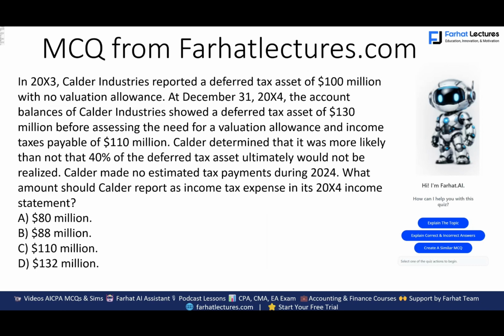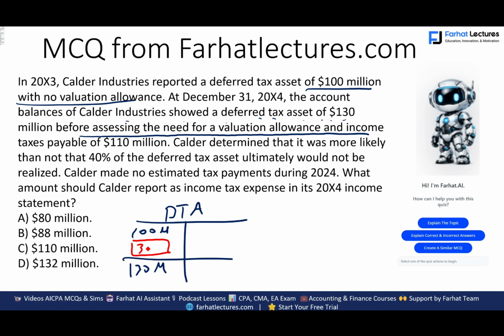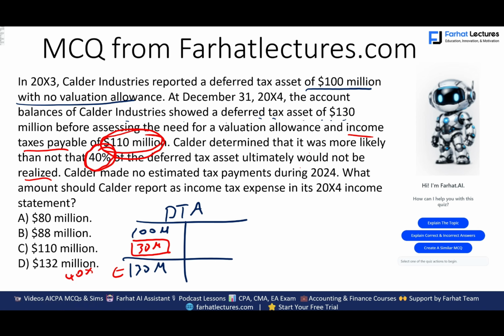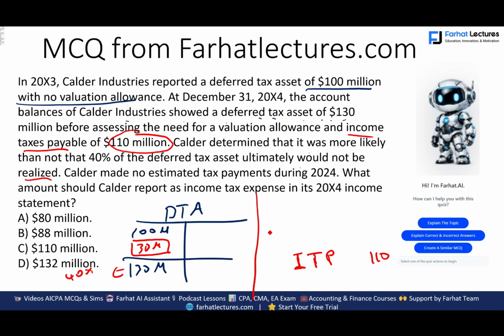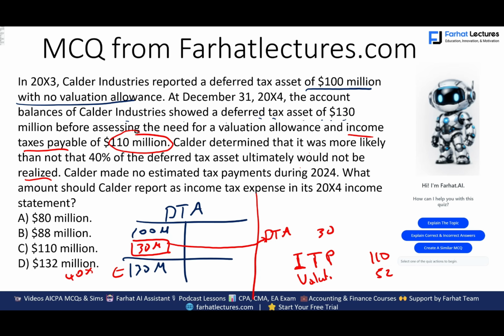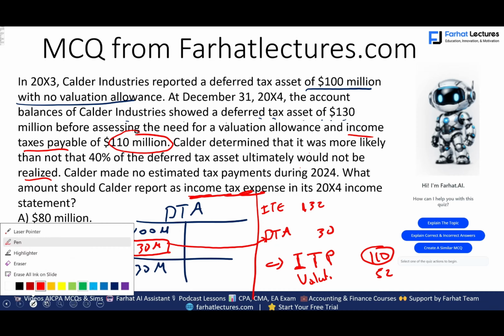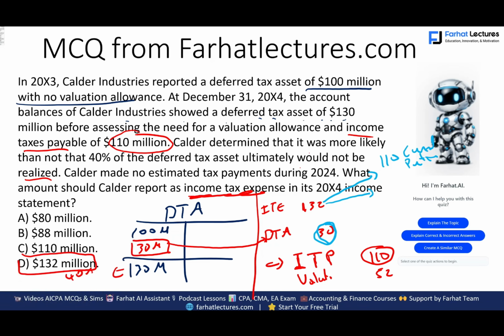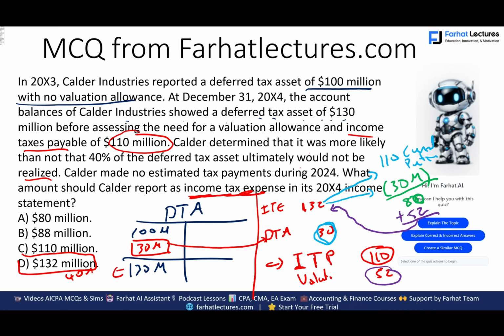📝 Valuation of Deferred Tax Assets MCQ — Intermediate Accounting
Struggling with accounting concepts? Don’t study alone. Get access to detailed video lectures, practice questions, video simulations, and more.
🎓 Designed to supplement your accountig and CPA review course and help you truly understand the material.